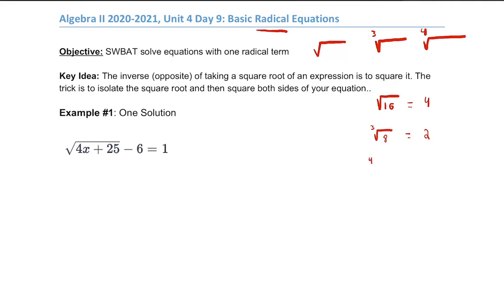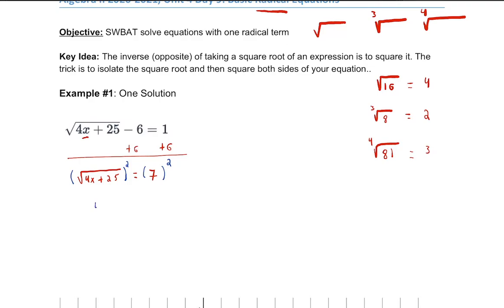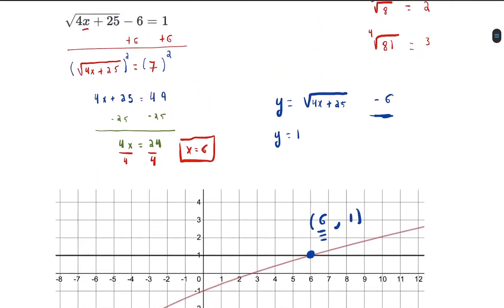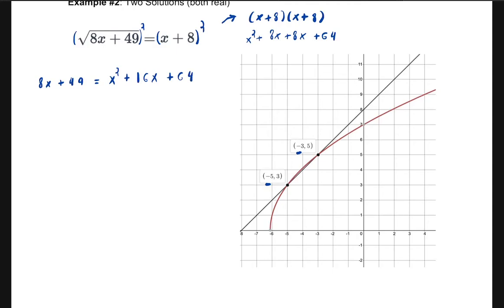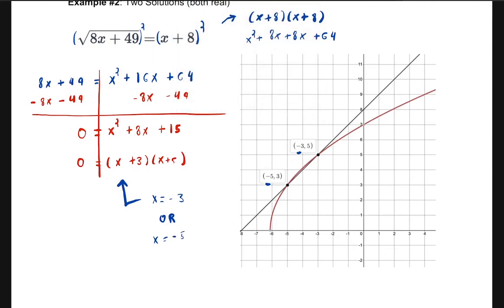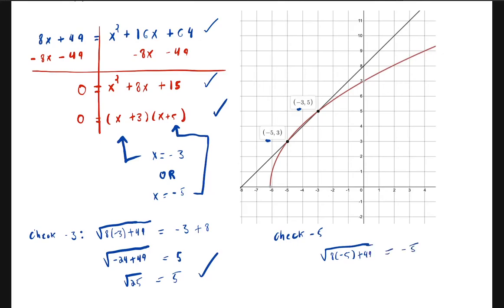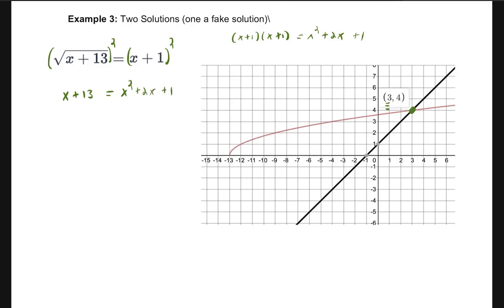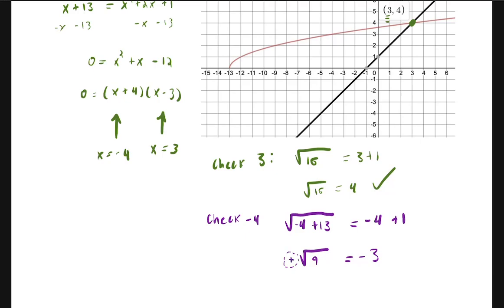U4L9 Radical Equations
Unit 4 Lesson 9 Radical Equations